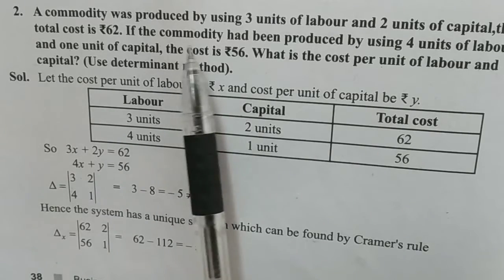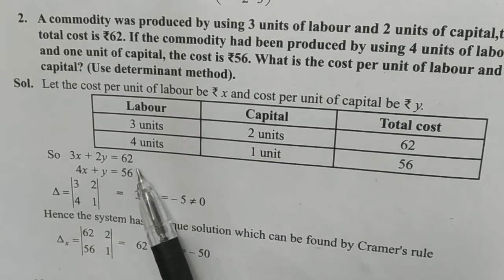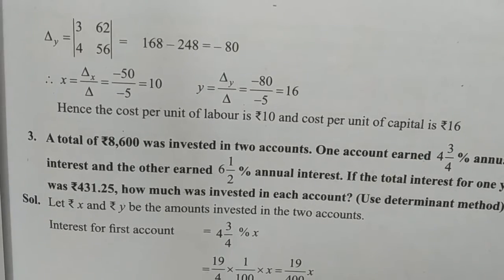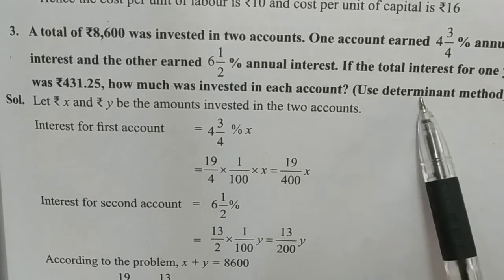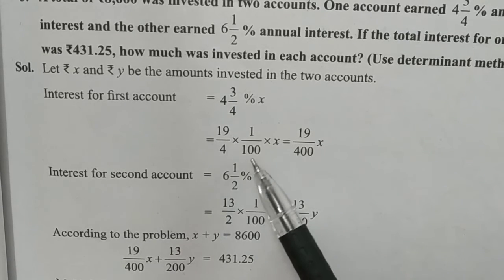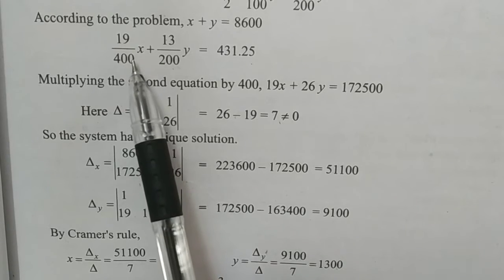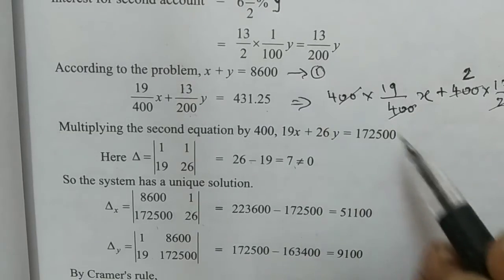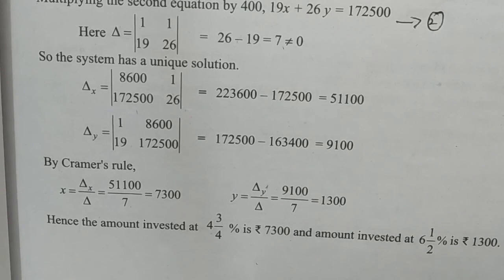Application of matrices and determinants Cramer's Rule Ex 1.2